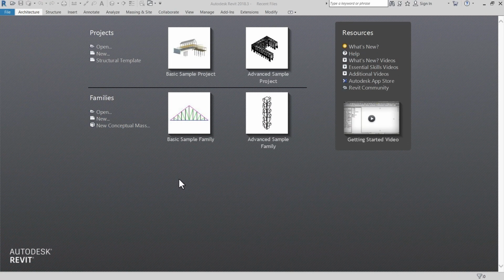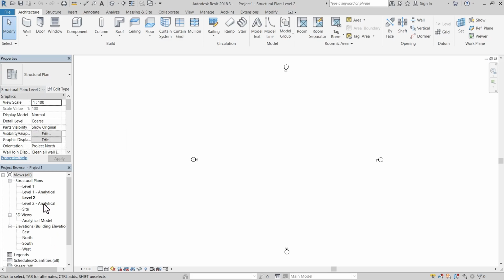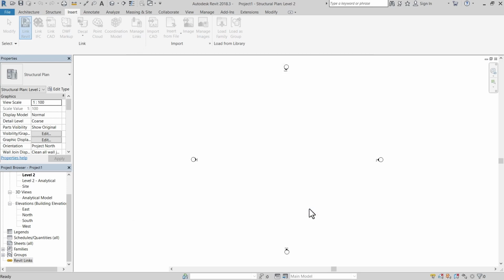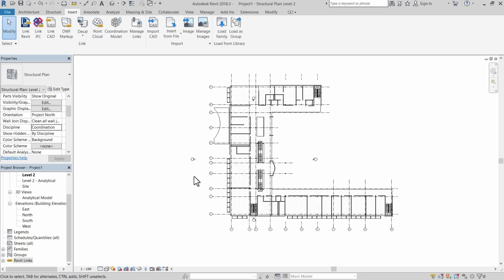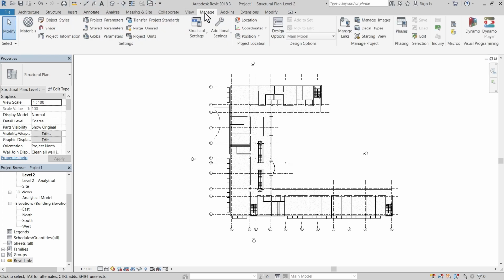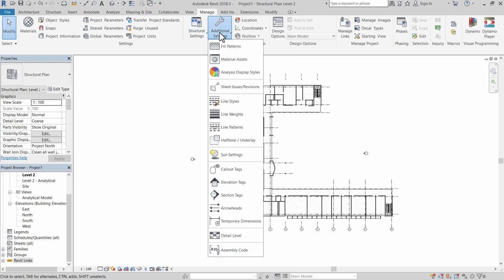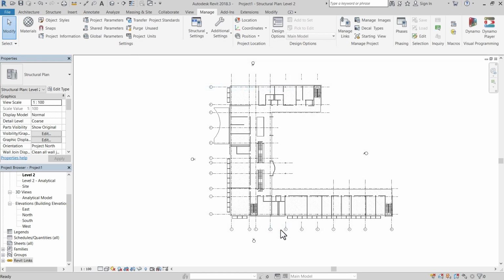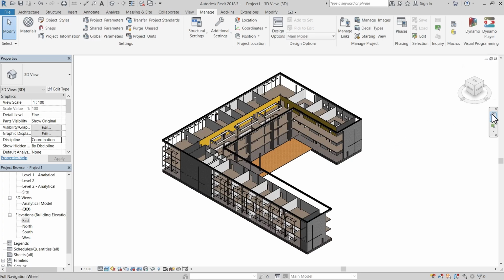Mastering Revit Structure in 45 days. Day 1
This is the first class of 45 classes series in which we cover all Revit Structure tools. In this video we will see, how to import an Architectural Revit model to Revit Structure.

Revit 2018 Sample project file is used as an Architectural model in Revit